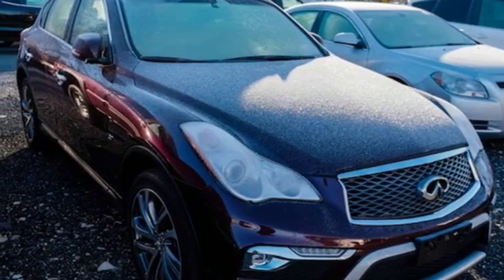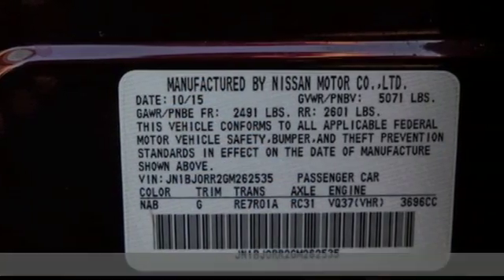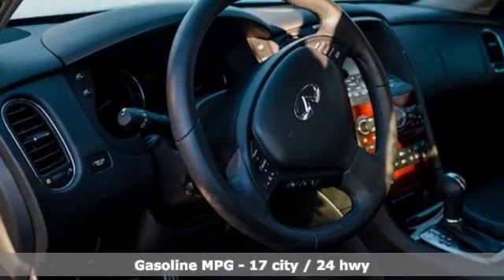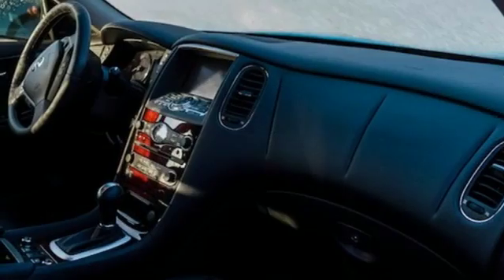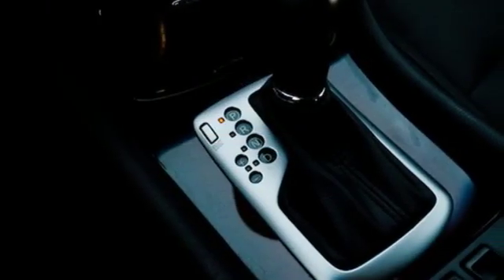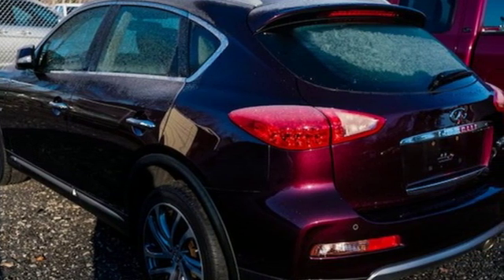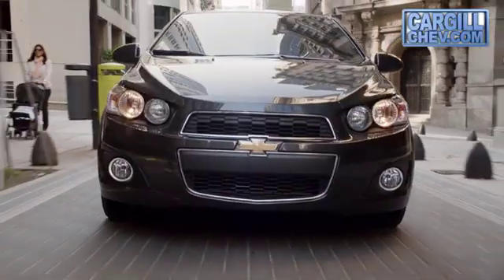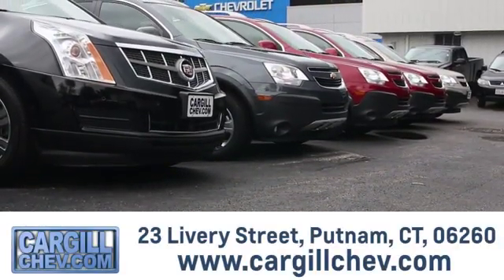Used 2016 INFINITI QX50 Putnam CT Pomfret, CT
Year: 2016
Make: INFINITI
Model: QX50
Engine: 3.7L V6
Transmission: Automatic 7-Speed
Color: Midnight Garnet
Interior: Graphite w/Leather Appointed Seat Trim
Stock #: T1417
VIN: JN1BJ0RR2GM262535
**BLUETOOTH** **BACKUP CAMERA** **AUTOMATIC HEADLIGHTS** **LEATHER** **POWER SUNROOF / MOONROOF** **ALLOY WHEELS** **NAVIGATION** **GREAT CONDITION** **1 OWNER CLEAN AUTOCHECK** 19' x 8.5' Split 5-Spoke Aluminum-Alloy Wheels 2-Way Power Driver's Seat Lumbar Support 8-Way Power Front-Passenger's Seat Aluminum Pedals Blind Spot Warning Coat Hanger On Driver's Seat Head Restraint Deluxe Touring Package Distance Control Assist Forward Collision Warning (FCW) High-Intensity Discharge Xenon Headlights Intelligent Brake Assist (IBA) Intelligent Cruise Control Power Up-Folding 2nd Row Seats Premium Stitching On Meter Hood Technology Package.brbrbrWe are the dealer at the end of your driveway we come to you! Try our FREE 2 Day Test Drive. We bring the test drive to you.For more information on this or any other Cargill Chevrolet vehicle go AWD 2016 INFINITI QX50 Base

Address:
23 Livery St.